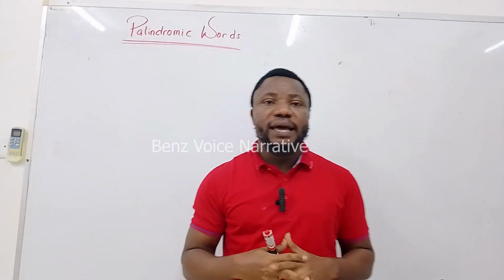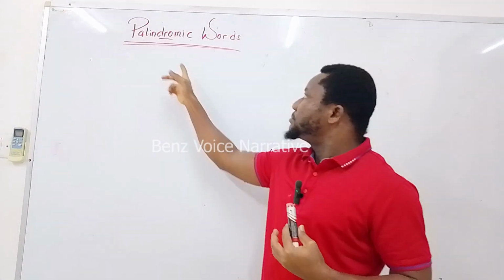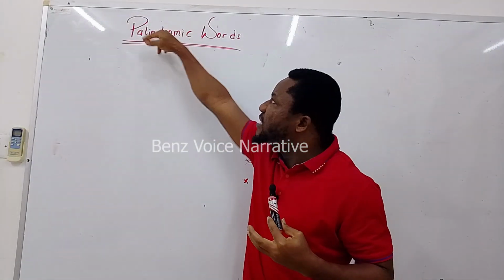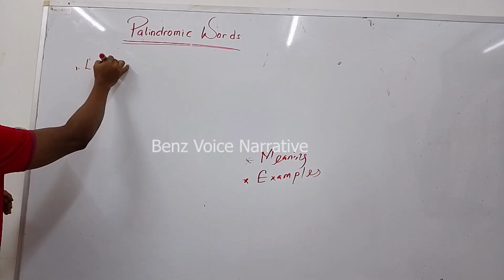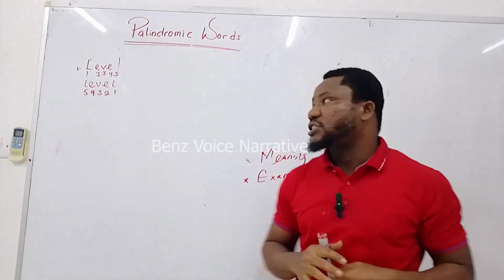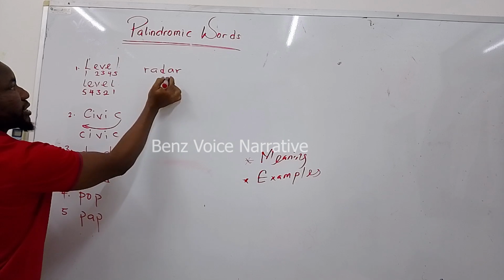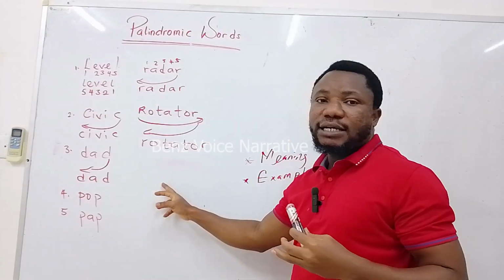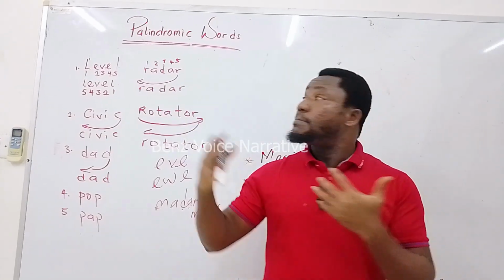WOW! These Words Read the SAME Backwards 😲 | Palindromes Explained!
Ever noticed words that read the same backwards and forwards? 🤔 In this video, we explore palindromic words — what they mean, how they work, and some fun examples you can use every day! Perfect for students, teachers, and word lovers who enjoy discovering the magic of English.